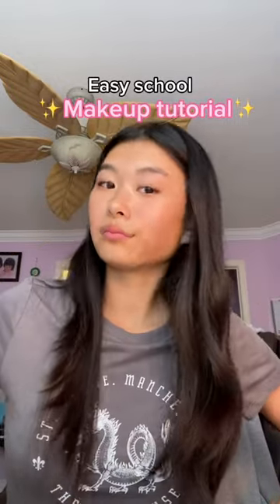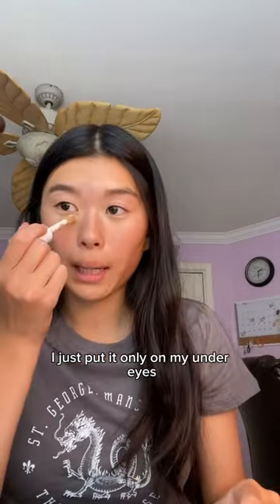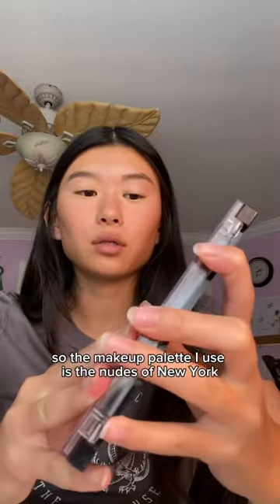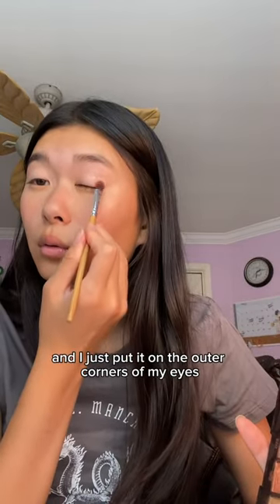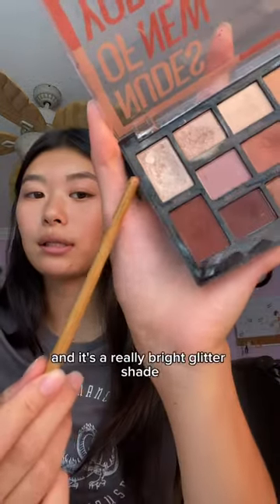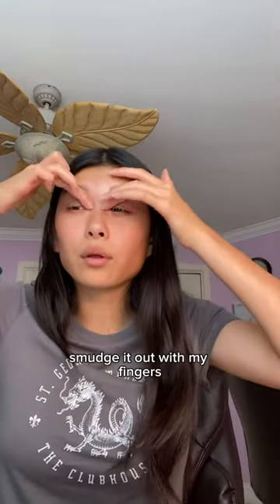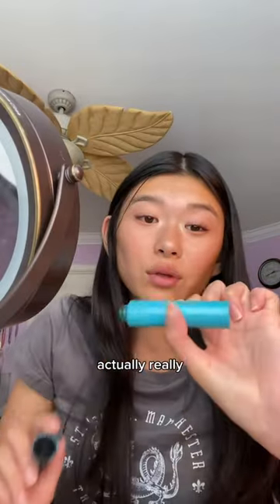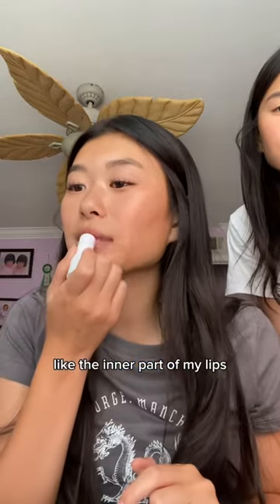Easy everyday SCHOOL MAKEUP tutorial ✨